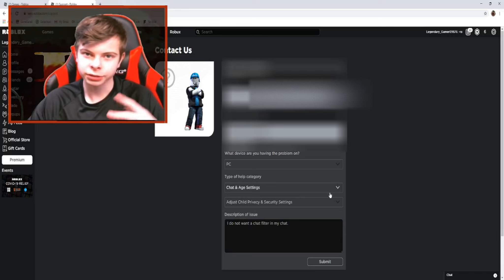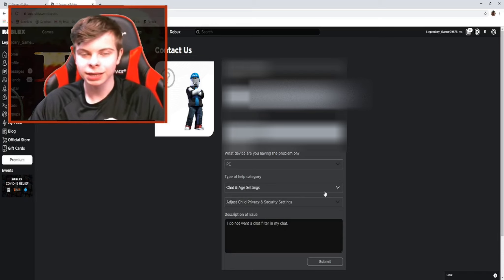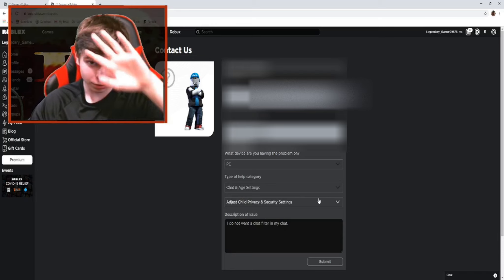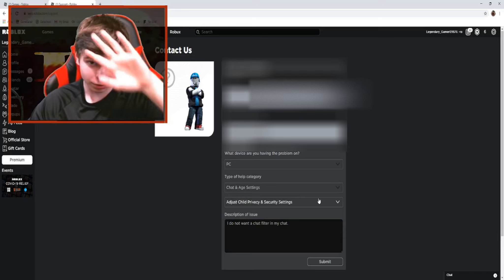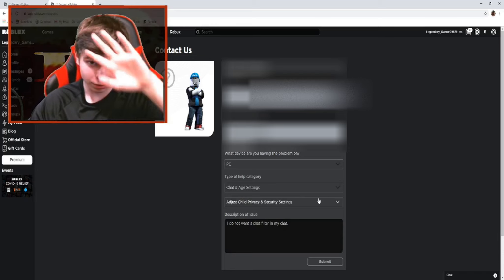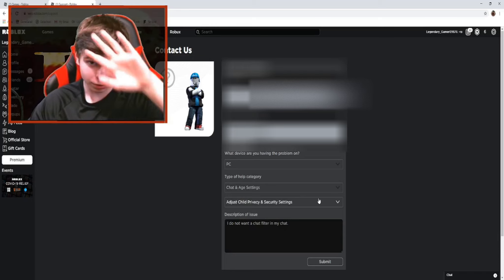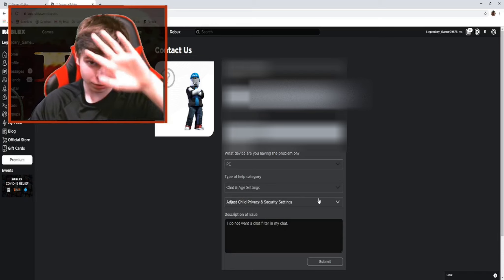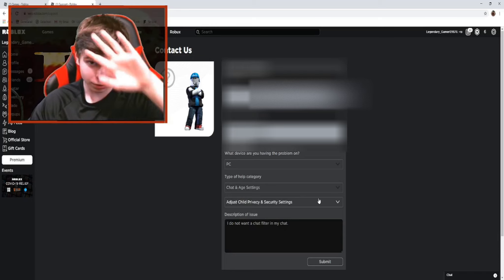How to turn off safe chat on Roblox 2020! Updated!